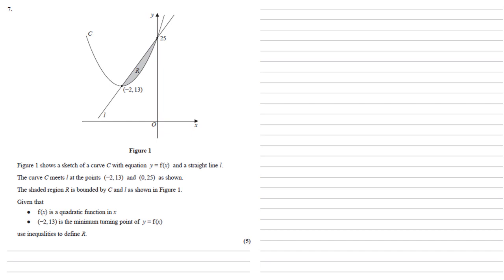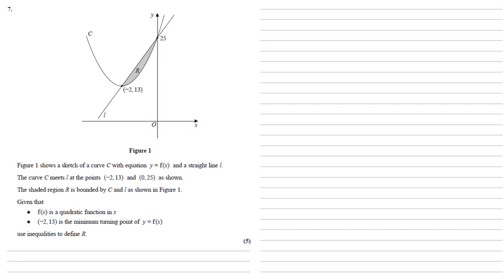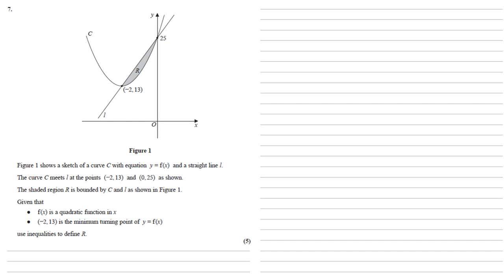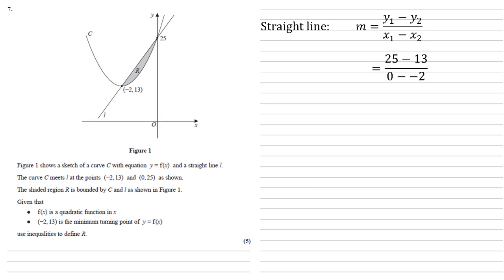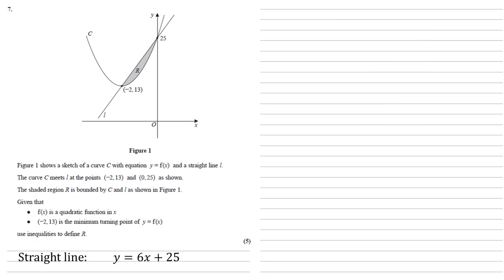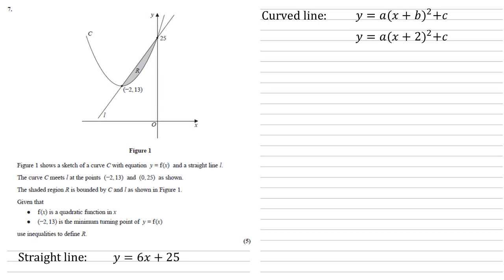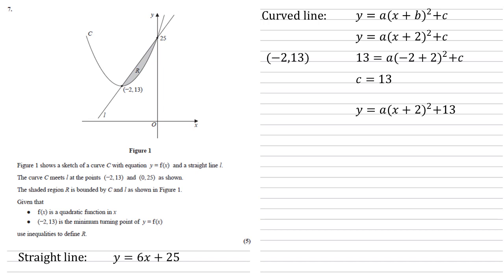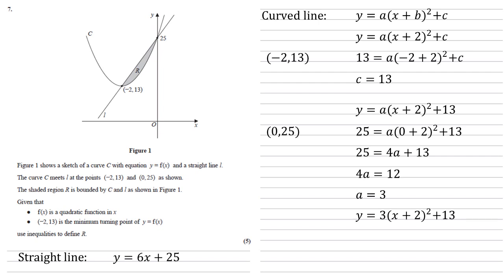Edexcel A-Level - October 2020 - Advanced Pure Mathematics 1 - Question 7 - Exam Paper Walkthrough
Figure 1 shows a sketch of a curve C with equation y = f (x) and a straight line l.
The curve C meets l at the points (−2, 13) and (0, 25) as shown.
The shaded region R is bounded by C and l as shown in Figure 1.
Given that
● f (x) is a quadratic function in x
● (−2, 13) is the minimum turning point of y = f (x)
use inequalities to define R.